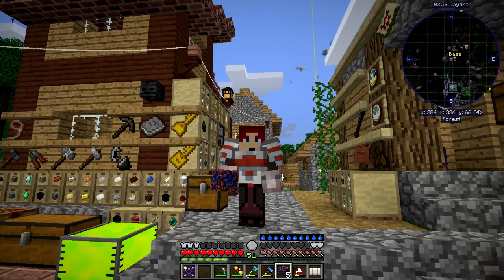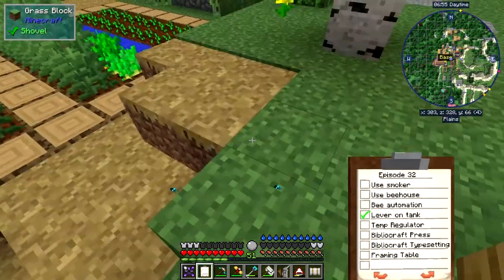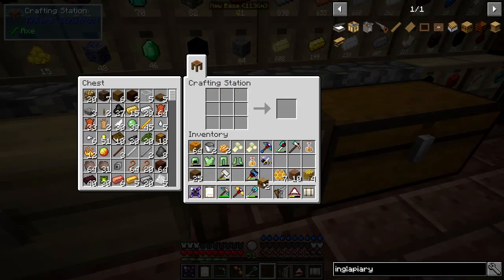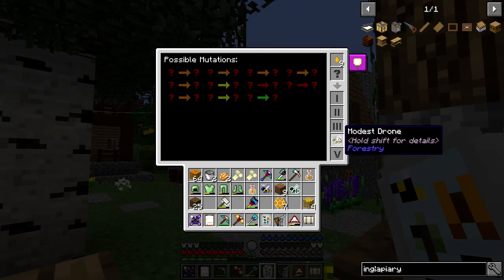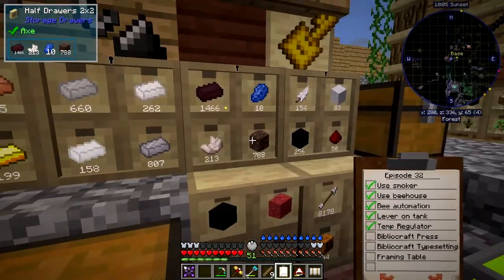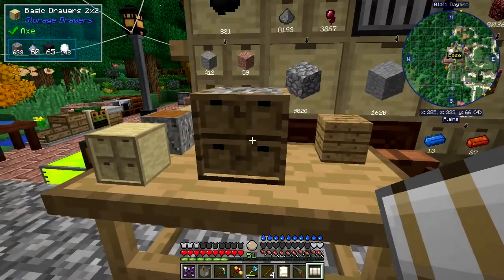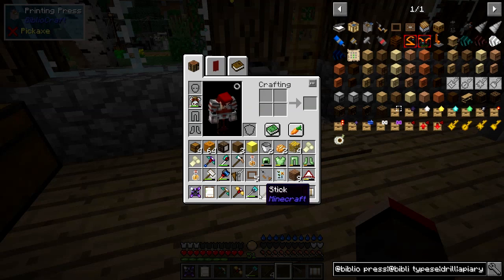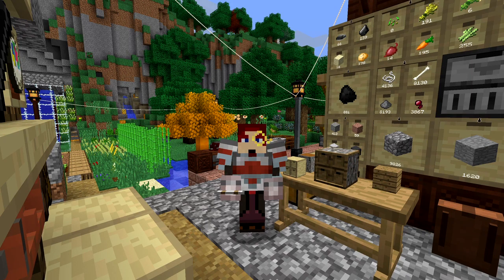Real Tech #032 - Earlier Derps, Printing Press & Framing Table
Correct some errors from the previous episode, some bibliocraft typesetting and look at the storage drawers framing table.

What was done:
- look at magma slime sapling
- add a lever to the XP tank
- use the smoker to break hives
- craft and place apiary
- analyse bees
- craft a typesetting table
- craft a printing press
- craft a framing table
- craft a monocle
- make a printing chase
- look a the water wheel

This video is the my thirty second episode of Danny & Son's Real Tech mod pack geared towards more immersive and realistic game mechanics.